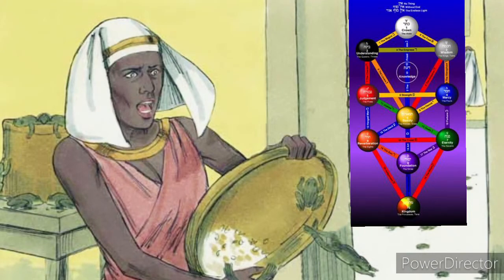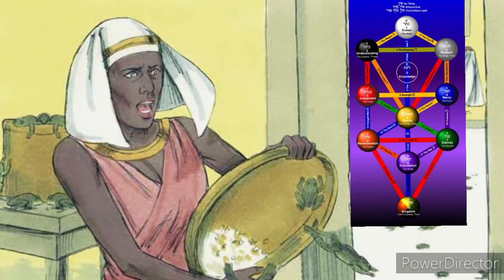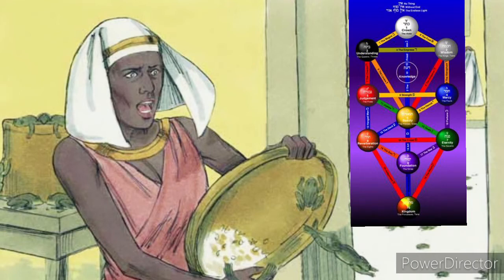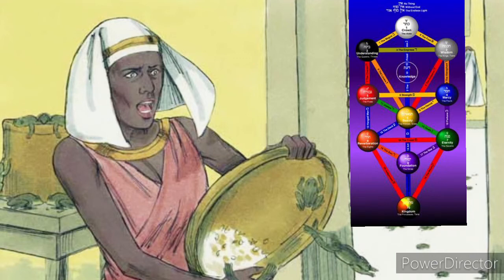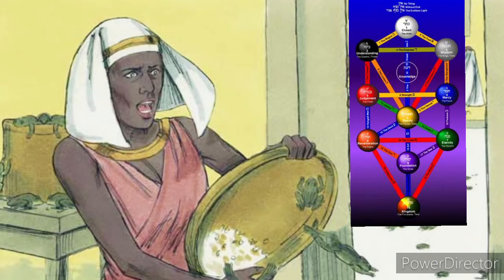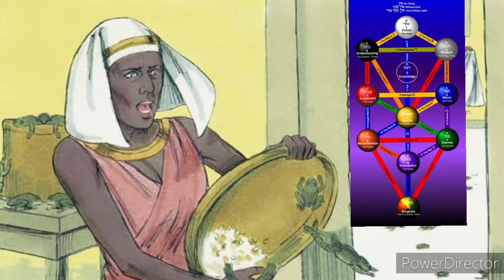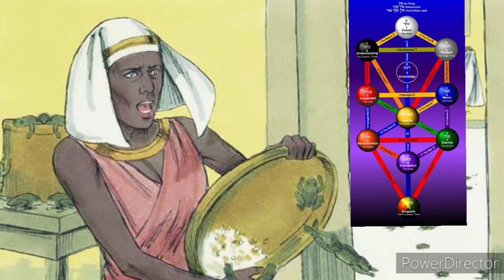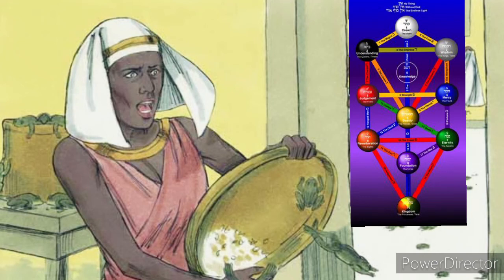THE 10 PLAGUES OF EGYPT ( ALLEGORY)